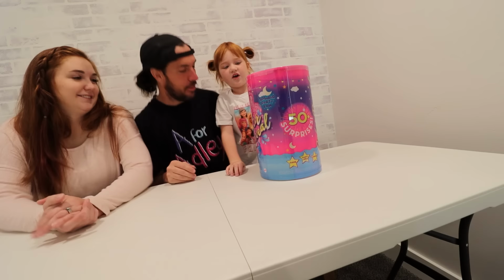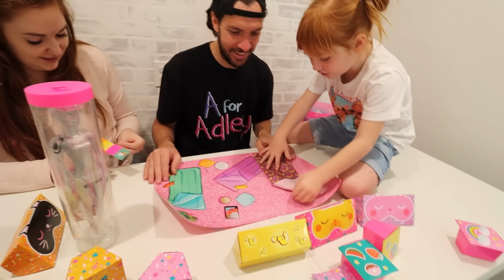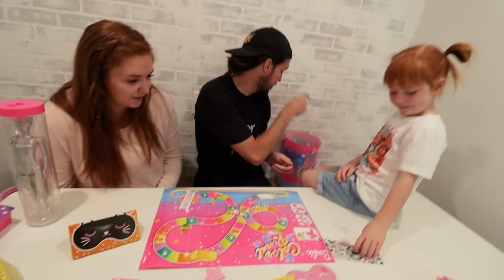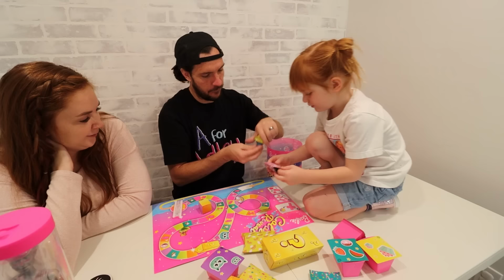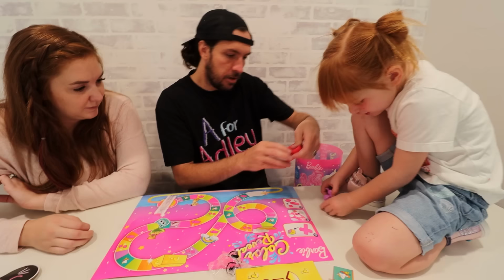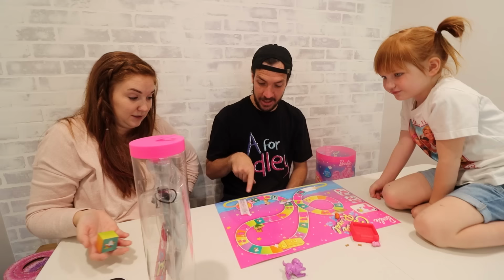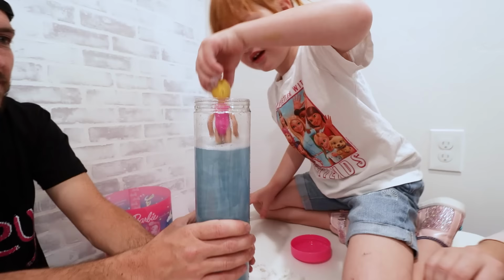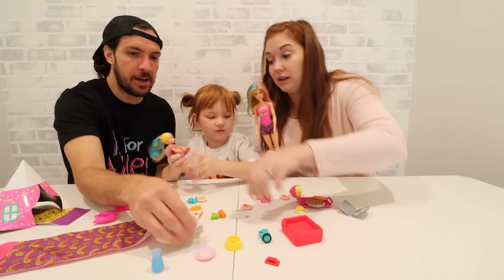Magic BARBIE MAKEOVER!! Metallic Spa Day inside a pretend swimming pool! Color Reveal slumber party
HEY EVERYBODY!! I got something really cool! I got a Barbie Slumber Party Game and I wanted to play it with my family!! I gathered everything I needed in the basement for the party and called out to my parents! When they got down there I surprised them with the new Barbie Color Reveal dolls! They were so excited to start playing we unboxed everything as fast as we could so we could dive into the fun!! The tube had 50 surprises and they were all wrapped up! If we wanted to unwrap the gift we had to land on a special square on the game board!! It was really cool using the special dice to get special gifts! Some of the gifts were - puppy clothes and bed, a color reveal Chelsea doll, slumber party food, pizza, juice, sleeping bags, and slippers!! When we finished the game we finally got to open the color reveal barbie!! it was so cool seeing the metal looking coating melt away in the water!!

Bye vlog *pshhhhh*